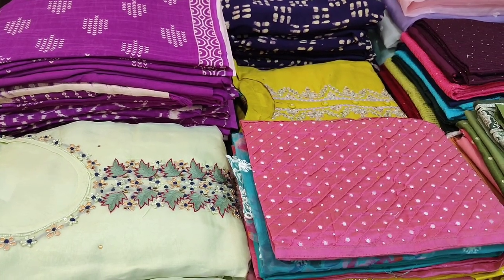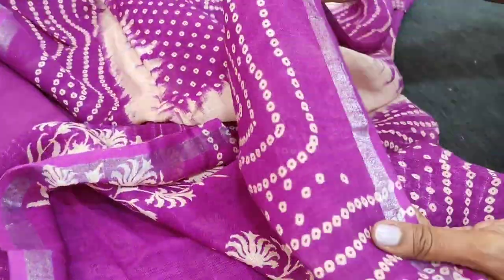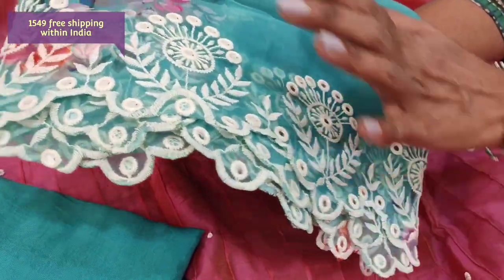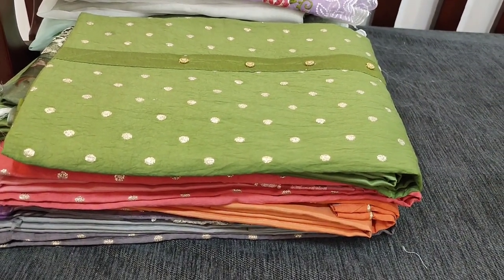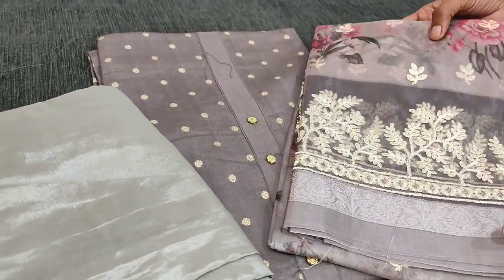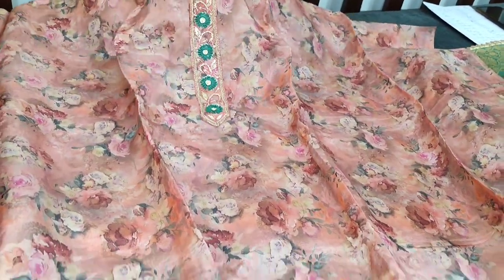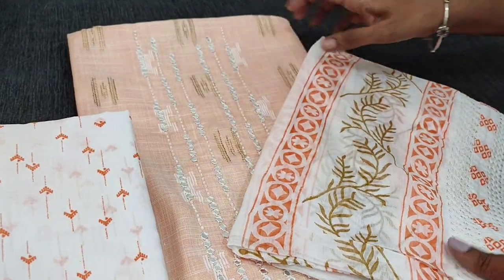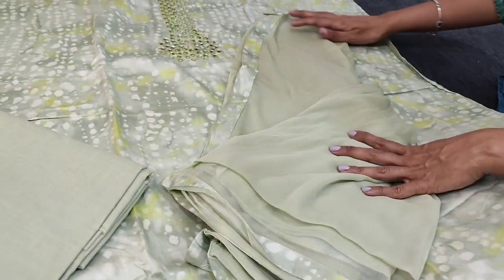BUY LATEST DESIGNER WEAR DAILY WEAR DRESS MATERIALS CHUDHIDHAR MATERIAL |26 FEB 23| NEIDHAL.COM 1637